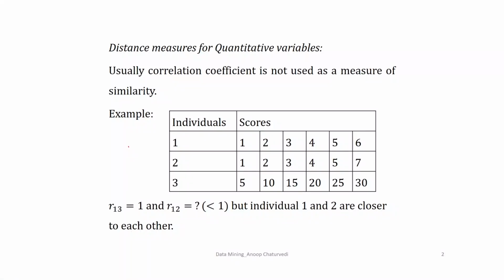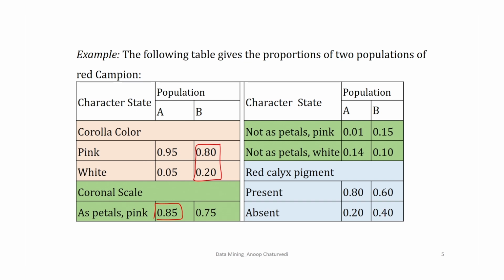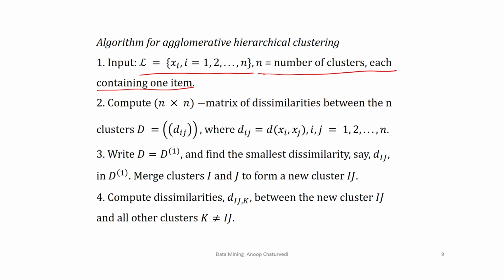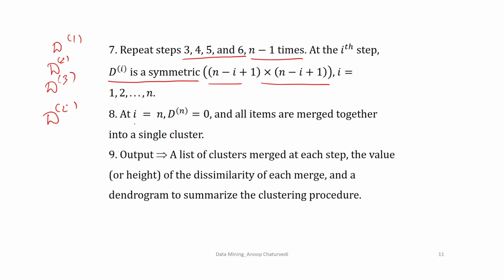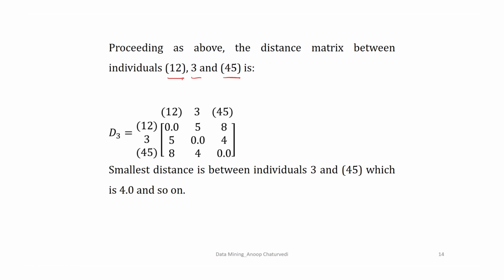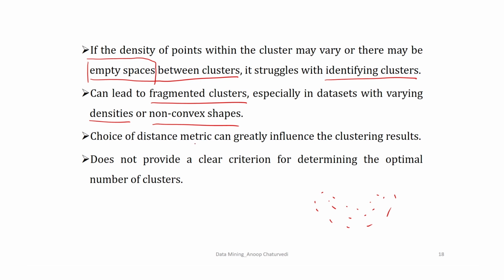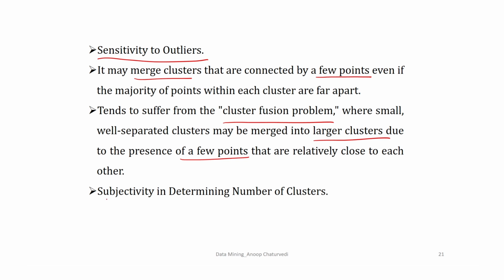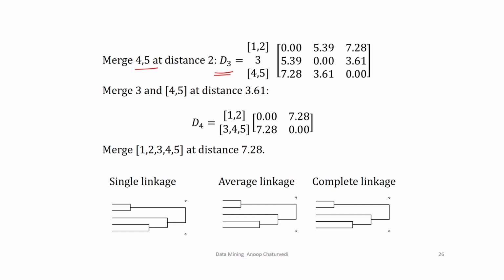Hierarchical Clustering Techniques